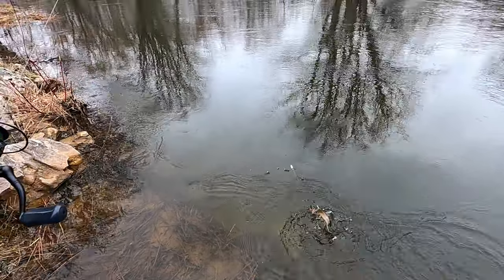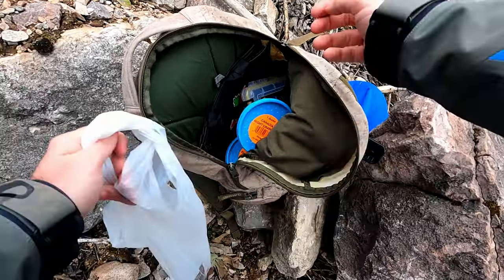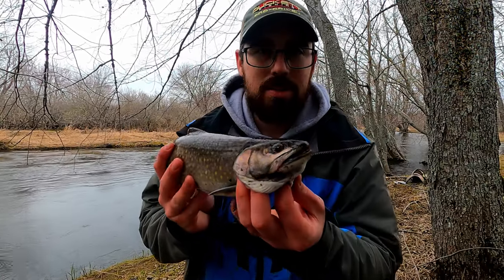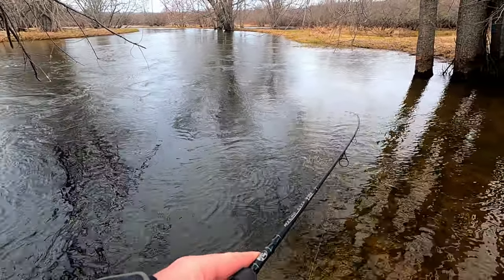Spring Fishing for big brook trout + Catch and Cook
This was my second outing brook hopping and boy does it pay when you put in the miles to go where people wont. I couldn't of asked for a better day 2 of the open water season. There may have only been 3 fish on film but it exceeded my expectations for this heavily pressured river. If there is one thing you can take away from this video is never be afraid to put in the miles when you working a river that is heavily pressured. not only will you get away from other people, you will end up in some fishy areas.

Hope you all enjoyed this video and remember to live life cast by cast, untill next time have a great day!